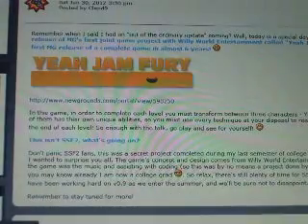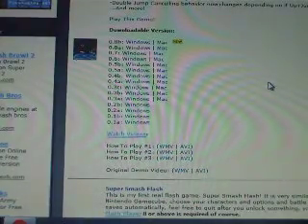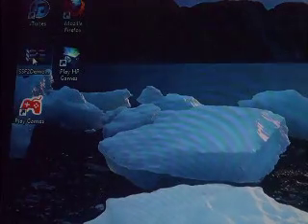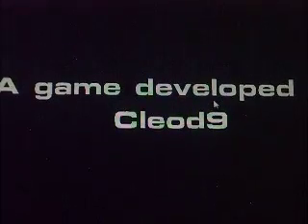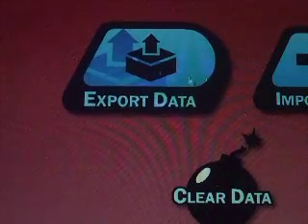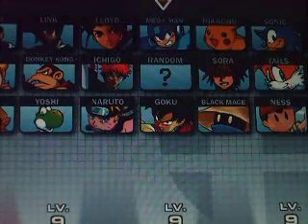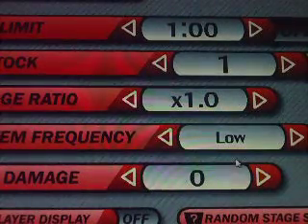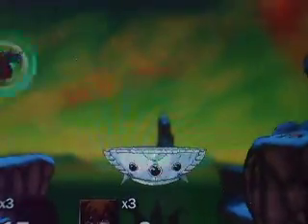How to download SUPER SMASH FLASH 2 on your PC!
Big shout out to my friend for showing the download to me.